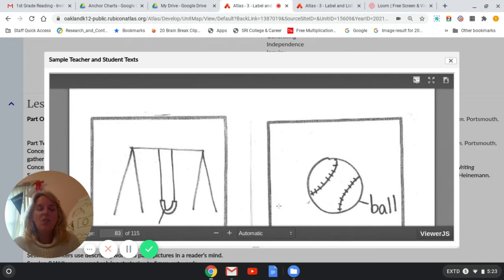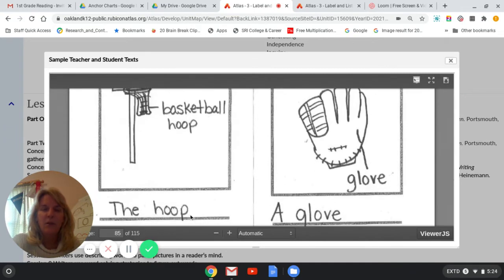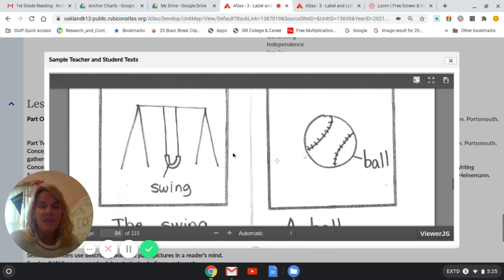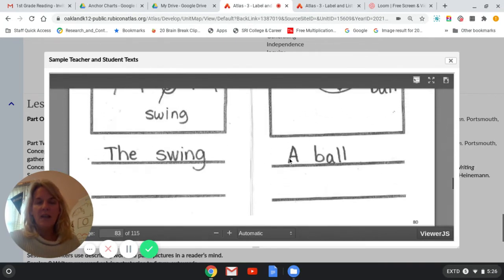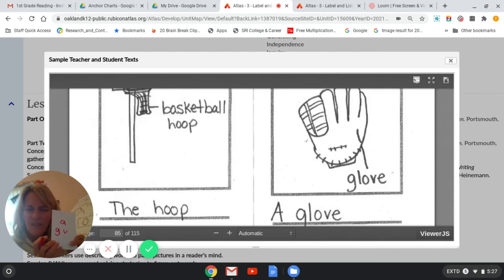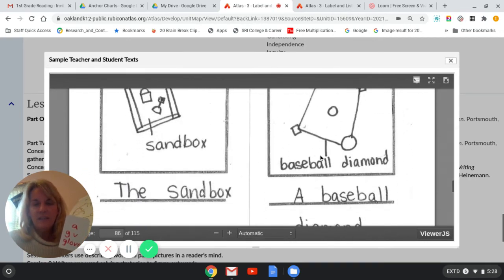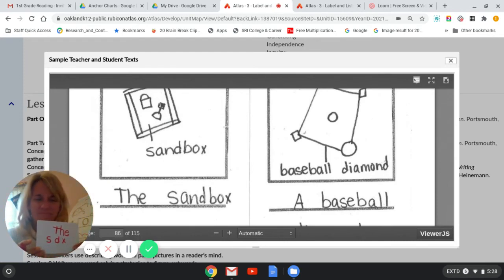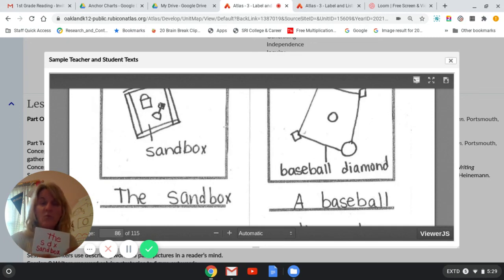MAISA Kindergarten Writing Unit 3 Lesson 7